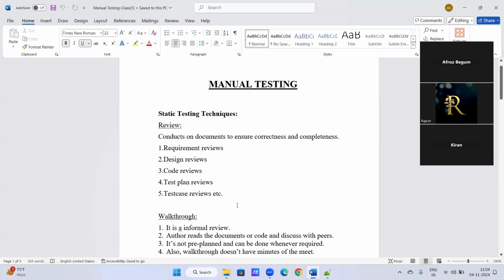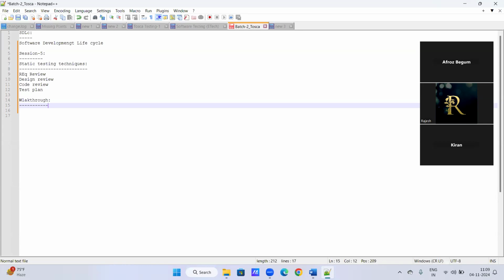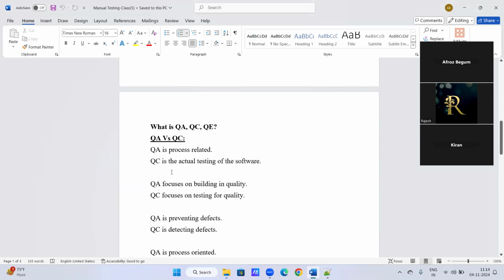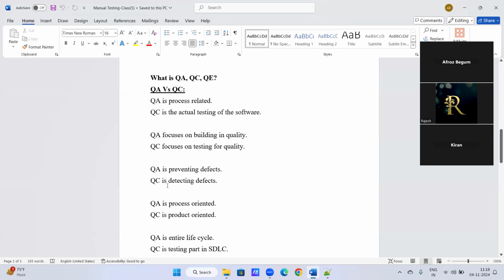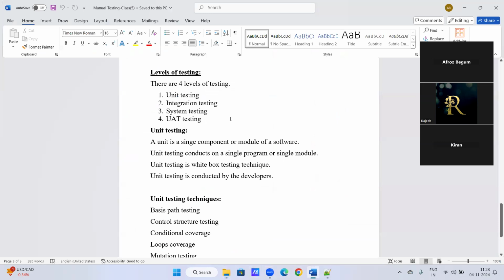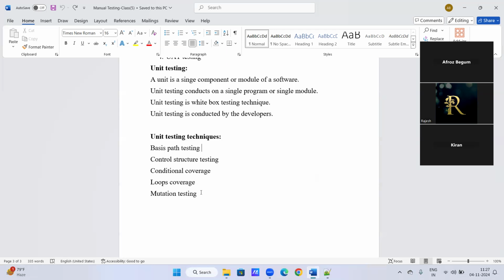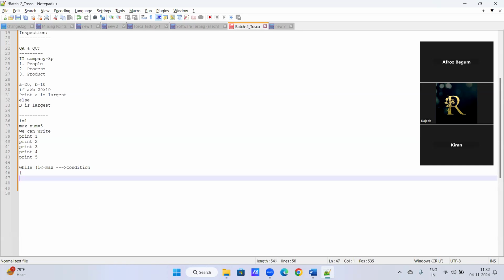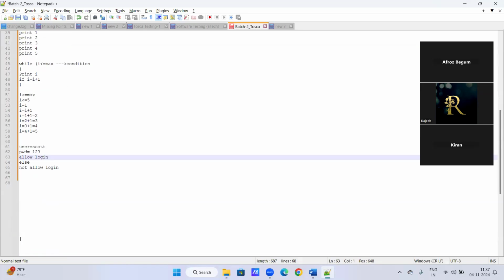Session - 5| Batch-2 | Software Testing| TOSCA AUTOMATION TESTING| E Tech